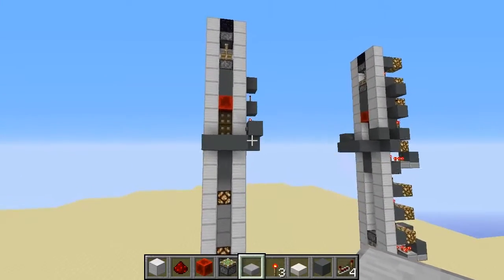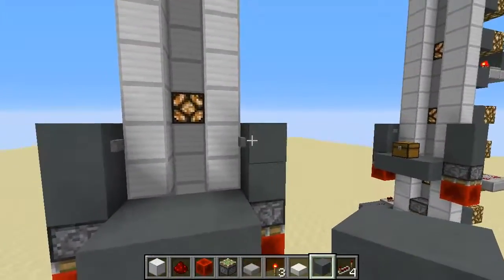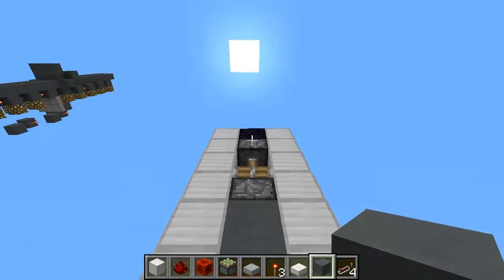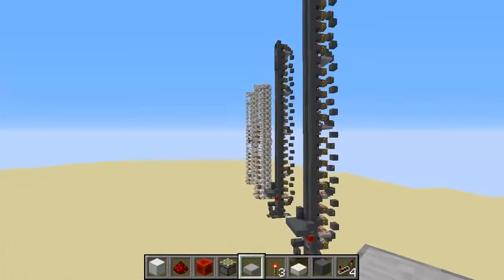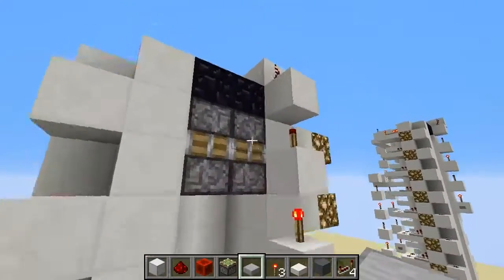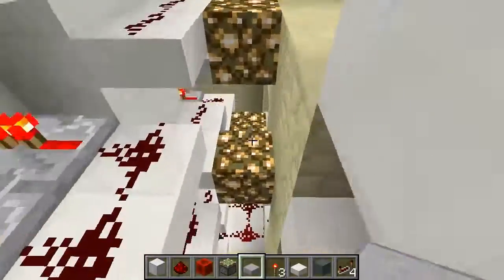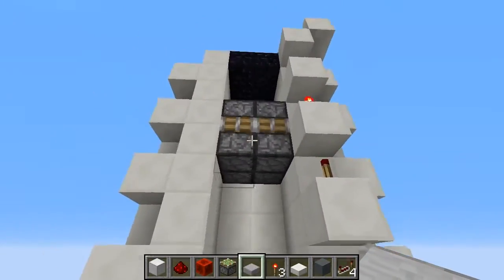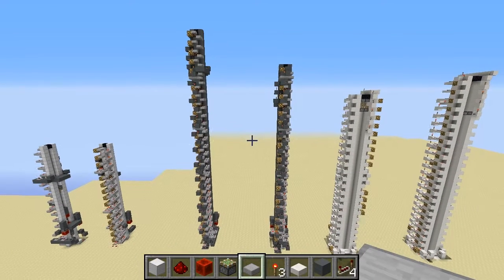Morezys Elevator Fix: For if you have trouble with my elevators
Hey guys,

A few people are saying their elevators are not working here is a fix on both my elevator designs, you may not need to use this fix but if you are having trouble take a look and it should help you.